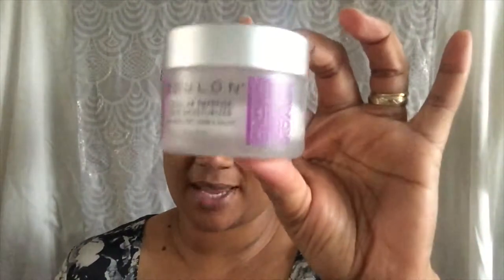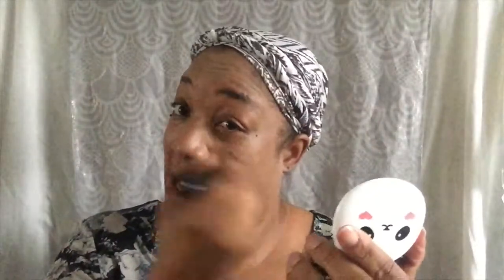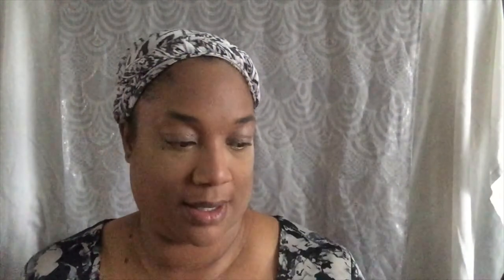{53} Testing Brushes GRWM - Part 1 - Base (very long)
Hiya!! Soooooo. I took the plunge and jumped out of my comfort zone with a make up video.

I had a lovely request and thought why not "kill 2 birds one stone" and test out new brushes too😄.

I had to split it into 3 parts because it's soooo long. I don't know how make up tubers do it but I'll get better.

In this part I used:
Revolution Makeup Baking Oil
Revolution Pro Foundation.
La Girl Pro Conceal.
Ben Nye Luxury Powders in Banana and Dolce
Freedom Eye Shadow Primer

Products Mentioned:
Toloun Cellular defence Moisturiser.
Benefit Primer
Superdrug Warm Snuggles Lip Balm

I looked for brushes in case you wanted to buy them or have a closer look.

Black and Gold Brushes.

**Please note I have not used these sellers so cannot recommend, always check ratings etc :

Amazon (you can get cheaper if you go with sellers but for safety I chose the fulfilled by amazon ones)

Bamboo Handle Brushes:

Amazon: (chose a fulfilled by amazon seller for safety but you can prob find cheaper)

Ebay: (quick search came with china or HK sellers, there may be more local sellers)

No sponsorships in this video but brushes were sent to me to review.